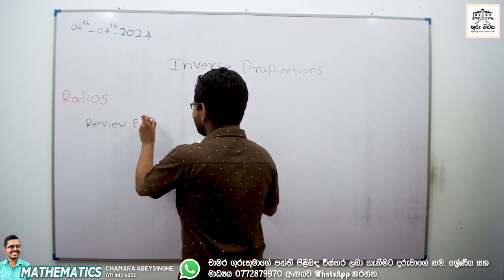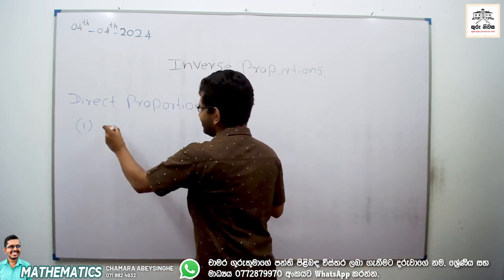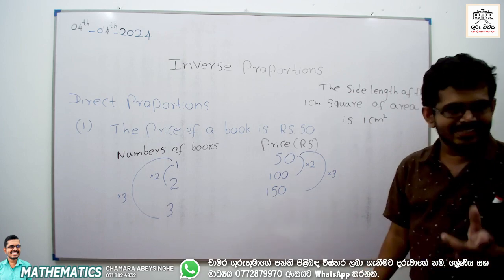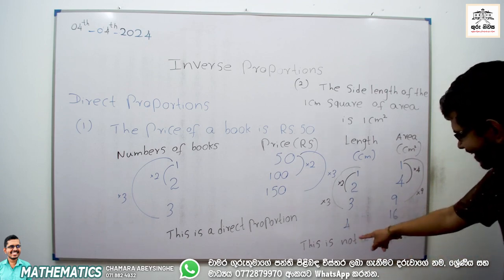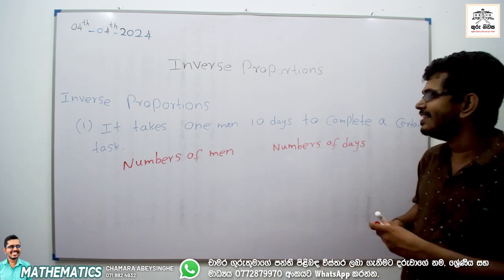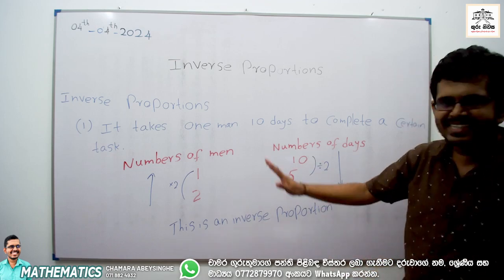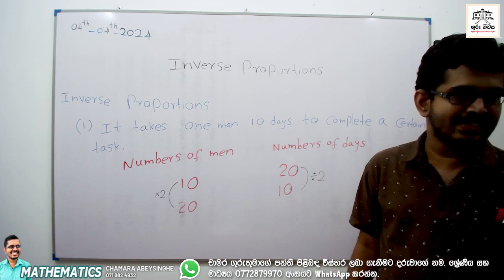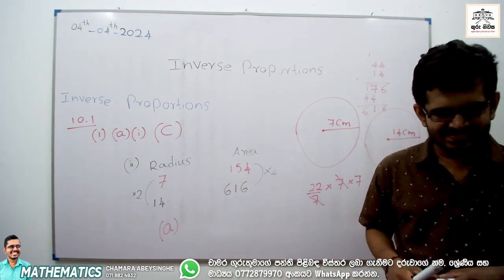Mathematics - Grade 10 - Unit 10 - Inverse Proportion - Part 01 - English Medium - 2024.04.04